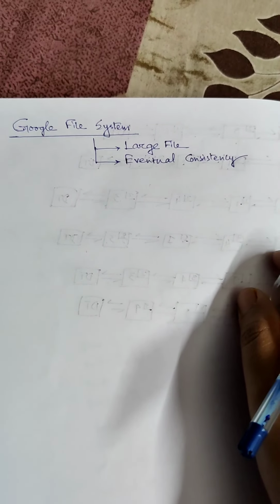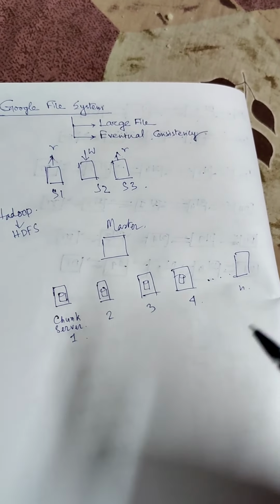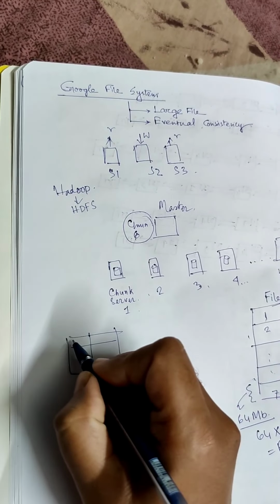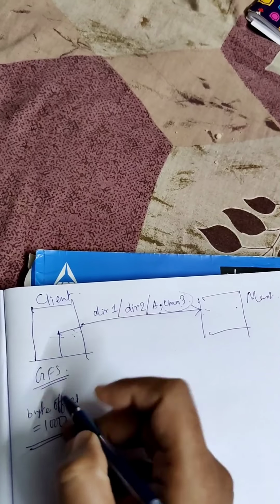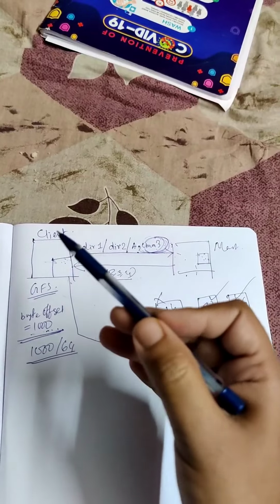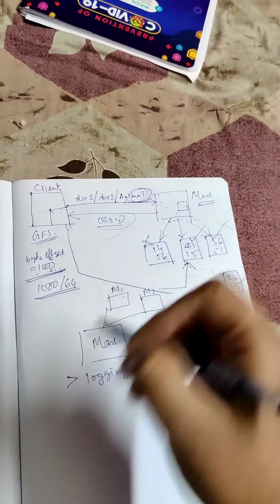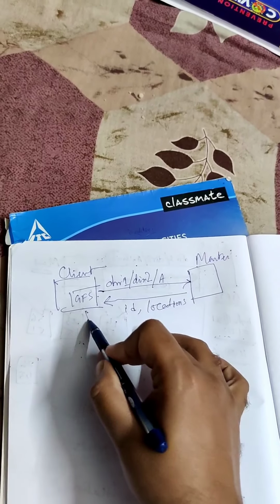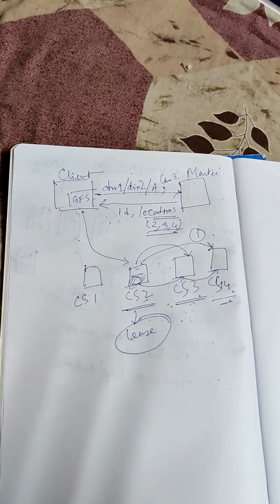Google File System l Distributed File System I System Design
# distributed file system